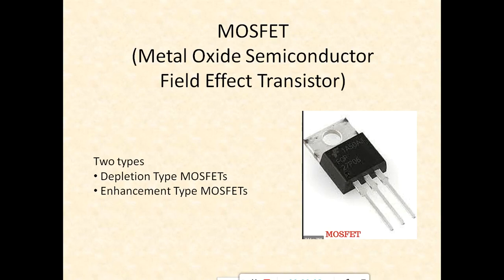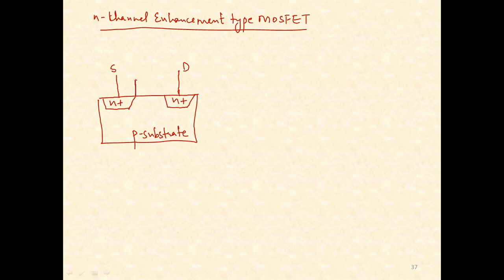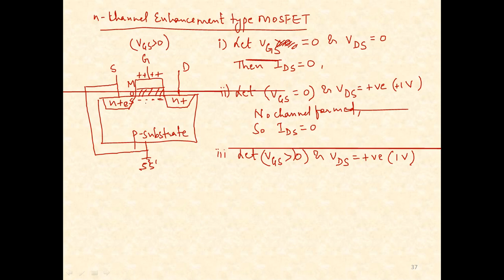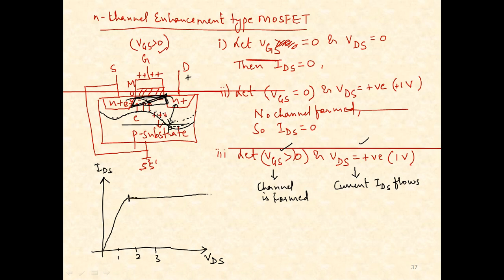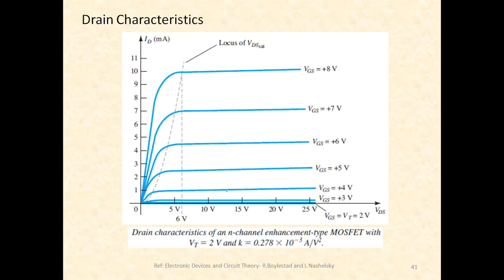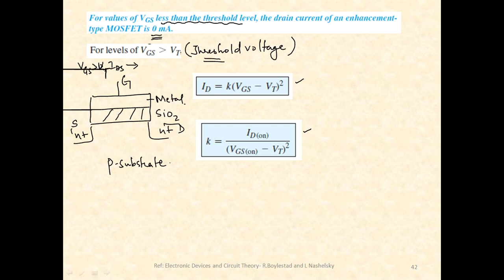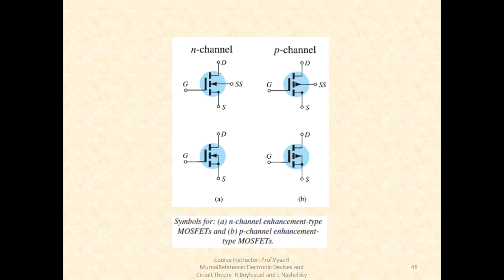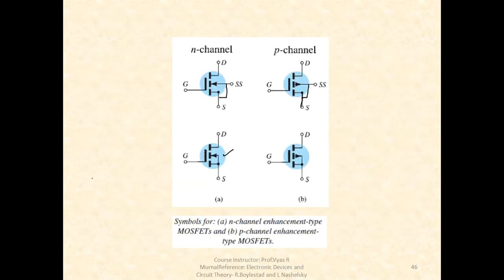L12 EnhancementTypeMOSFETs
This Session discusses about the construction, working and characteristics of Enhancement Type MOSFETs